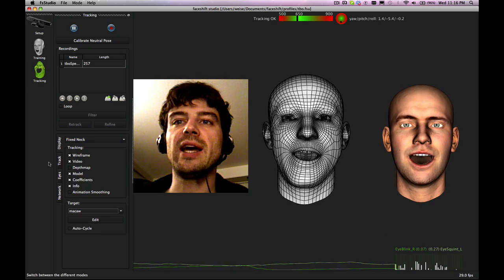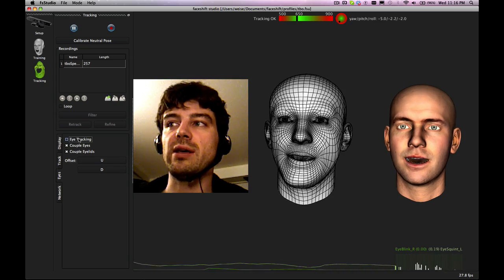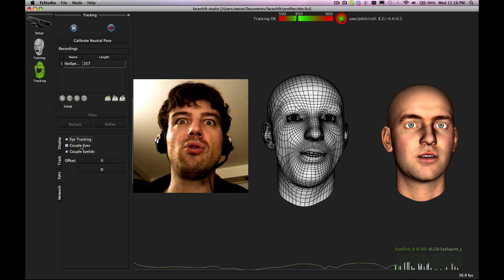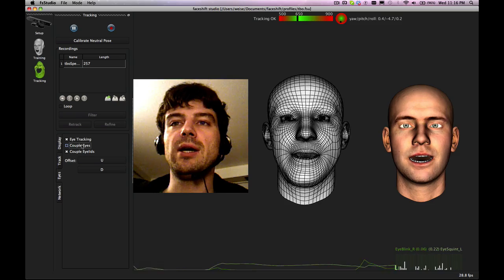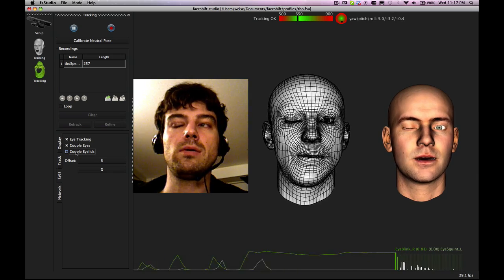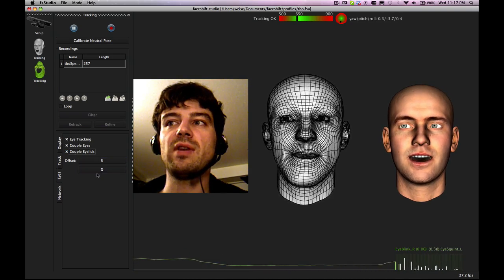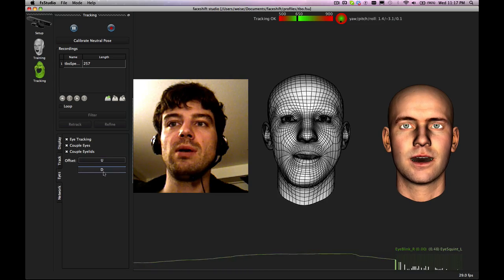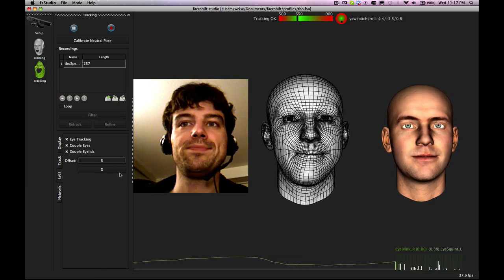faceshift studio tutorial part 4.6: tracking - eyegaze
In this tutorial we show the meaning of the various eyegaze options.